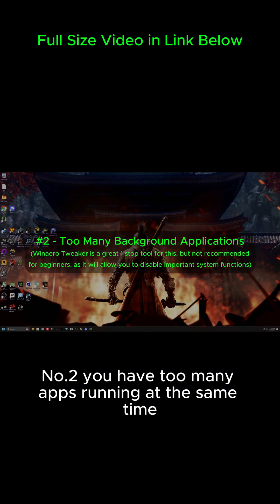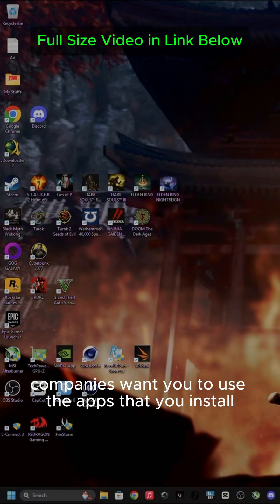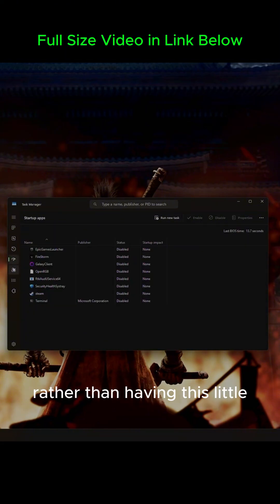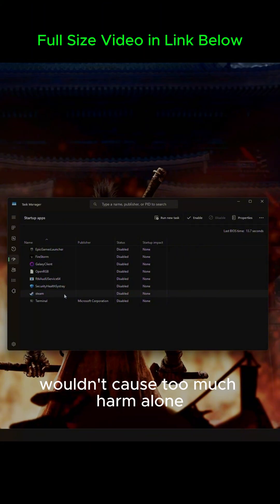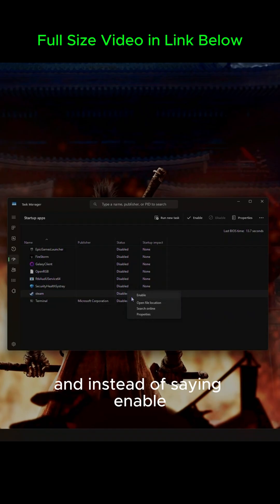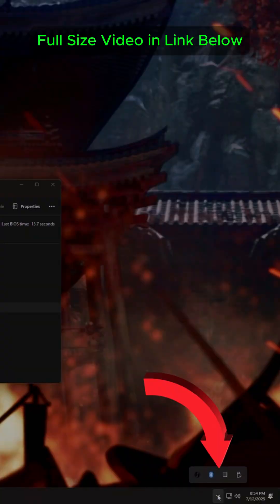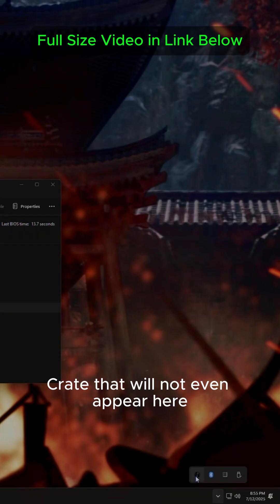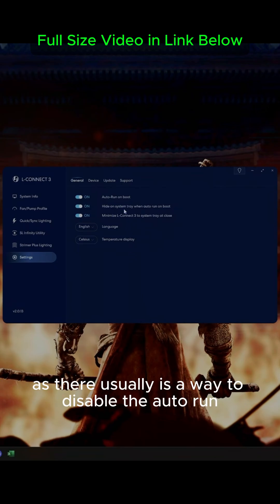Stop Stealing Your Gaming PC's Resources!!